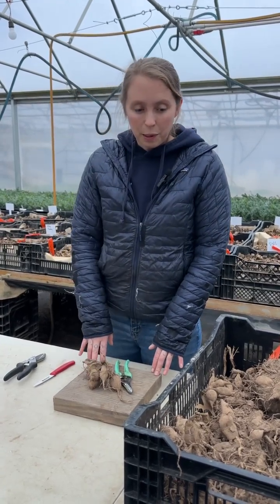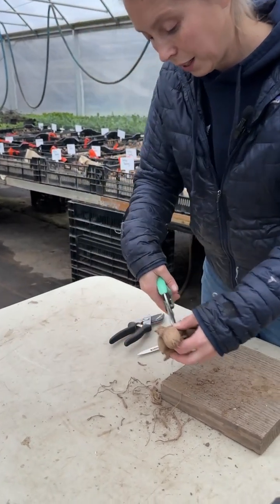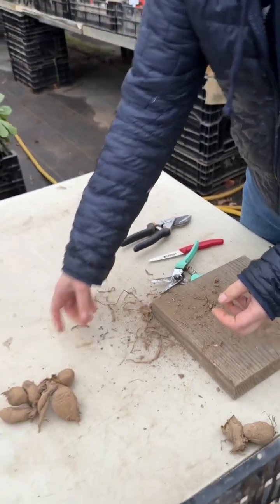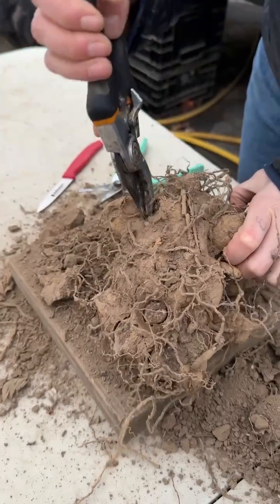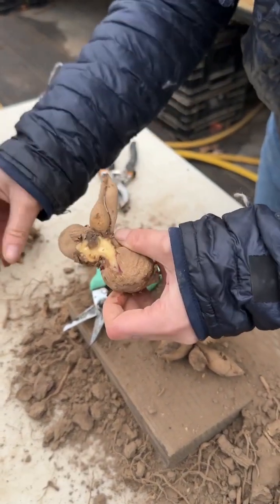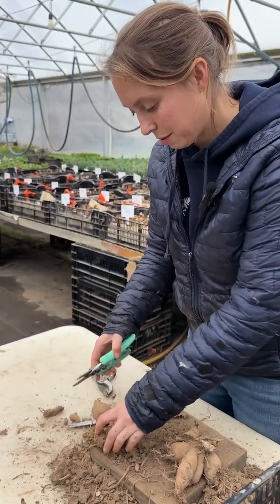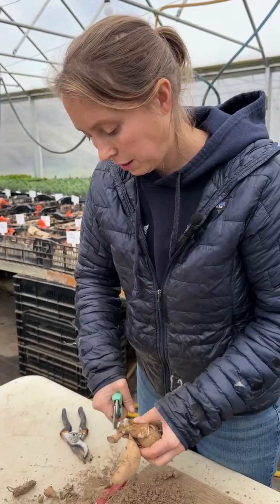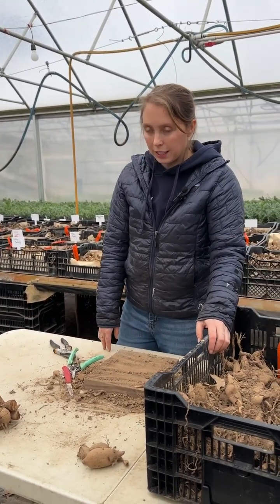Dahlia Dividing Tutorial with Gretel Adams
Gretel explains the Sunny Meadows way of dividing dahlia tubers. She will share tips and tricks to storing tubers, and methods we use when digging to ensure storage is successful. Learn how to divide them and identify an eye with our dahlia dividing 101!